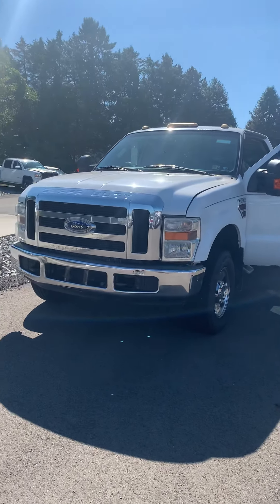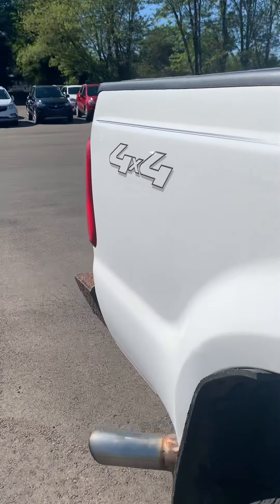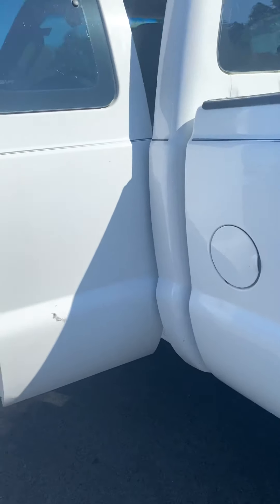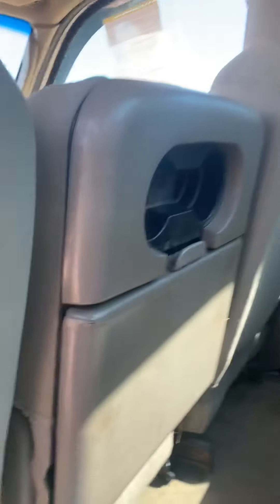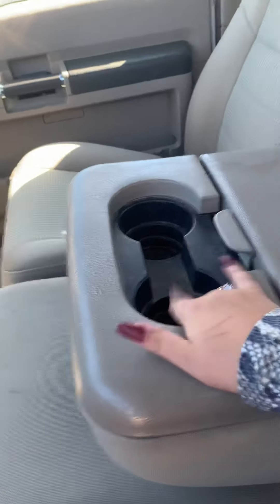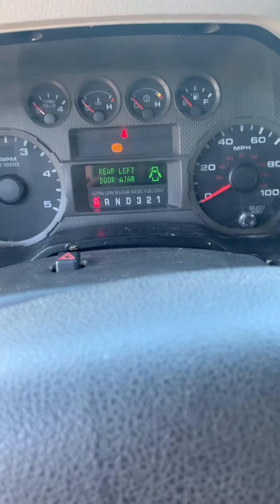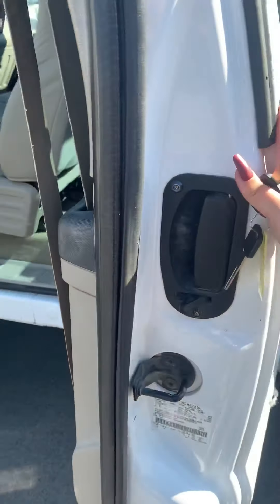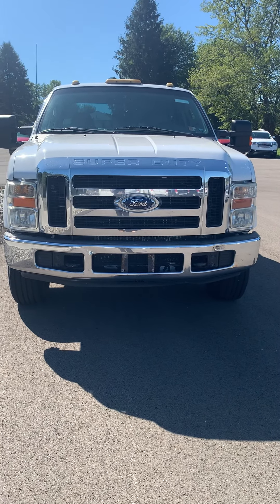2008 Ford F-250 detailed walkaround